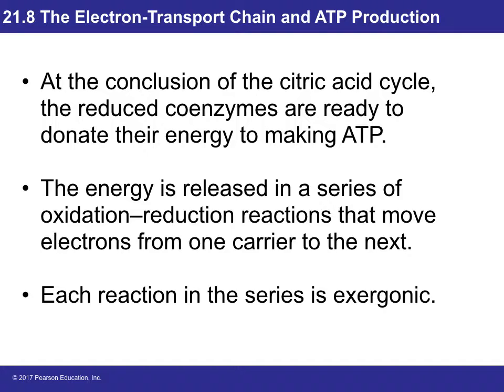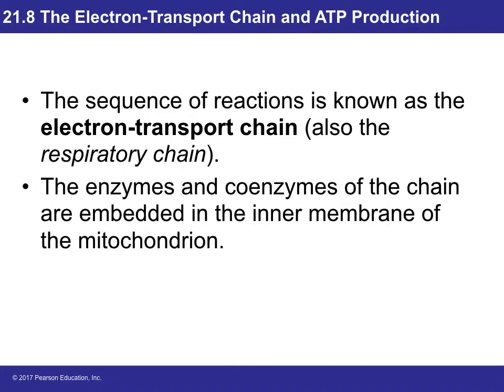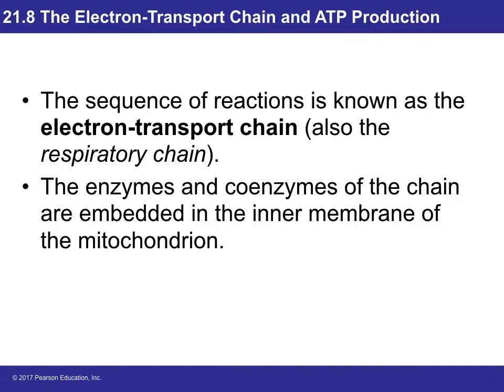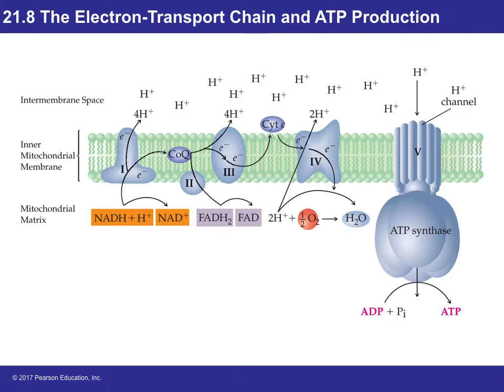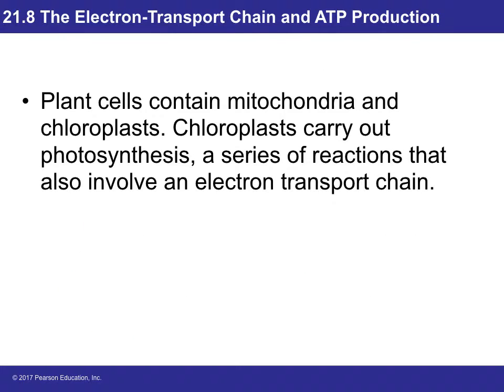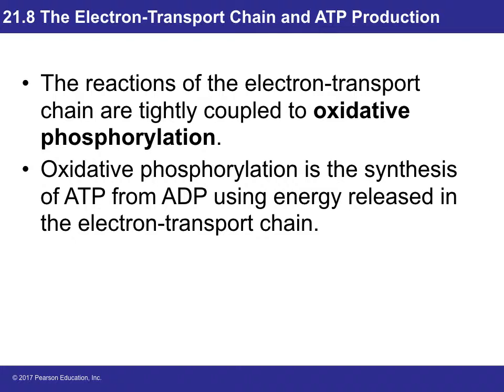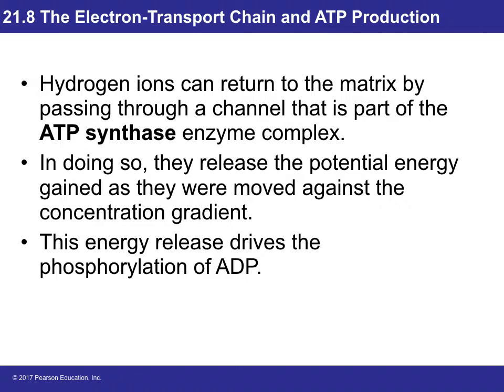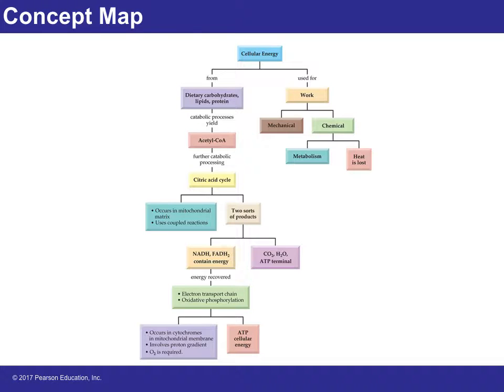Ch 21 narrated part 4